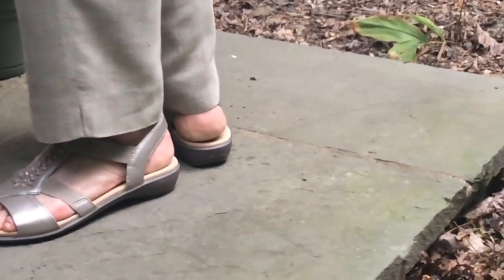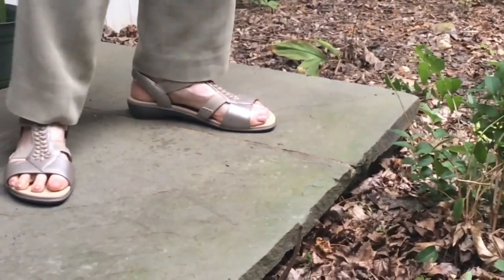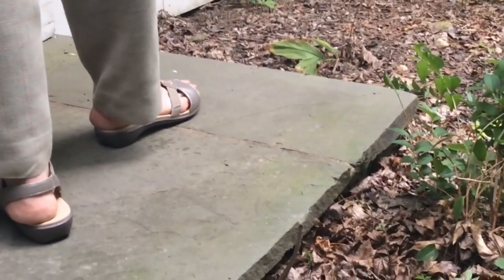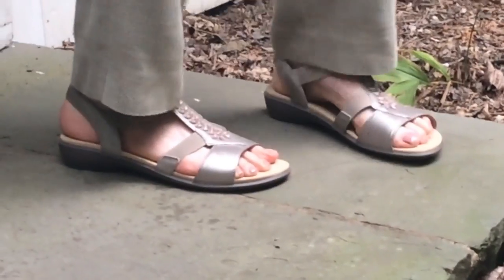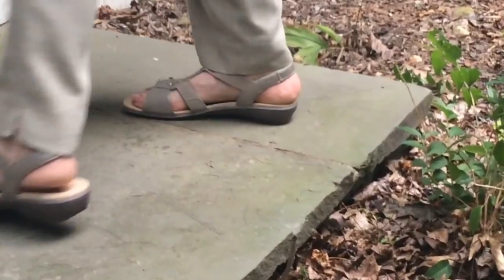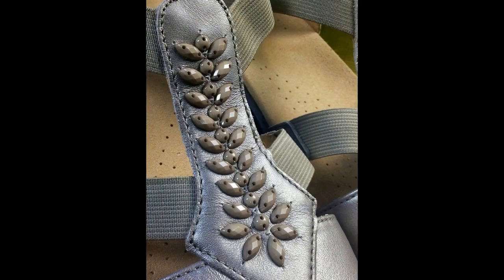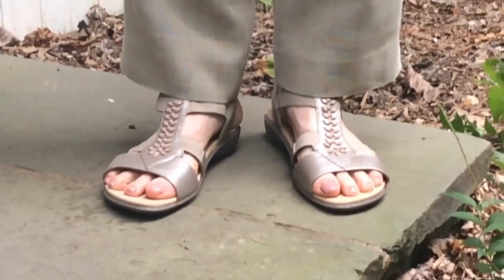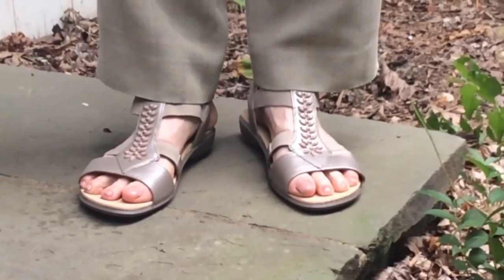Beam Summer Sandal by Hotter Casual Concepts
Summer activities hold lots of walking:  strolling the boardwalk, carnivals, fairs, antiquing, summer concerts, art exhibits, sightseeing walking tours, to name a few. Want a stylish but supportive summer sandal for when your playtime means hours on your feet? We like the Beam Summer Sandal by Hotter Casual Concepts.

USES
Ideal for vacations that have consecutive days that you are on your feet, or for running errands around town, the Beam Summer Sandal is a feminine but comfortable summer flat sandal that provides insole support. It is a slip-on style that is suitable for day and evening wear and is versatile with jeans, shorts, capris, sundresses, and casual evening wear such as to pair with a flowing skirt or capris for dinner at a restaurant or at an alfresco dining party at a friend's house.

DESIGN & CONSTRUCTION
If you are familiar with Hotter Casual Concepts, the Beam sandal is a new and improved version of their Montserrat sandal model. The Beam has soft micro fibre insoles and lightweight, flexible soles.

The straps are leather and they are lined so as to avoid irritating the heel or causing blisters.

There is beveled beading decorating the full length of the T-bar on top of the sandal. The bevel catches the light and provides some visual interest but it is subtle, so it would still be appropriate in a work setting.

The Beam Sandal comes in four versatile colors: Black, Tango Red, Aquamarine and Nickel Metallic.  The Aquamarine, Black, and Tango Red are Nubuck leather, and the Nickel Metallic is leather. We chose the Nickel Metallic color because it goes with so many colors and styles and it adds some understated sparkle to more conservative pants for a more dressy but relaxed look.

The heel height is 30 mm or 1 1/4 inch high. Just enough to give some lift and support without tiring out the arch.

There are four elasticated front straps that offer lots of give and flexibility when walking. The intent is so toes have space to wiggle and flex when walking or standing so that feet are not as tired or stiff after extended walking or standing.

It has a cushioned and contoured insole made of a soft microfiber material. They are soft and comfortable, wear well and provide support without being too rigid. The feel is similar to a very expensive pair of shockproof shoes.

The soles are sturdy and have skid-proof traction for better grip and ease when walking, including in the garden or on unstable stone walkways. The sole heel also has some traction treading similar to a driving shoe.

PUTTING THE BEAM SANDALS TO THE TEST
I wore them all day for a day of errands, shopping, and going to lunch. My feet were comfortable and cushioned while walking, and felt supported like an anti-shock shoe even on stone stairs, uneven walkways, and hard floors. They are comfortable to wear while driving and the heel tread keeps me from scuffing the sandals so they stay in good condition. My feet did not feel restricted during the day and they were not sore at night despite walking and being on my feet all day.

ABOUT HOTTER CASUAL CONCEPTS
Hotter Casual Concepts designs shoes and sandals that are stylish, durable and comfortable and most importantly provide support and cushioning for feet so they can be worn all day and still look and feel good.

CONCLUSION
Attractive and feminine but with the features of a durable, functional anti-shock shoe with slip-proof detailing and driving shoe grip, the Beam sandals by Hotter Casual Concepts are a versatile go-to summer sandal ideal for vacations, weekend getaways, casual but well-dressed parties, work functions, or just for running errands.

This offer is valid on first orders only and orders over $40. Offer ends 30/12/2017.This offer is conditional upon purchasing full priced footwear and purse(s).The offer code must be quoted at the time of placing the order and cannot be applied retrospectively or used in conjunction with any other offer unless this has been specified separately. Only one offer per transaction can be used. Shoe care products and discounted products (including sale/clearance/last chance items) are excluded from promotional offers. Hotter reserve the right to cancel and/or amend promotional offers at any time. Offers cannot be exchanged for cash or used as a method of paying any outstanding customer debt. Offers are not redeemable at any independent shoe retailers who stock Hotter shoes.

Style Chicks received the Beam Sandal by Hotter Casual Concepts in exchange for our unbiased review and received compensation for our time and effort. However, our experience with the product and the opinions expressed in this review are 100% ours.